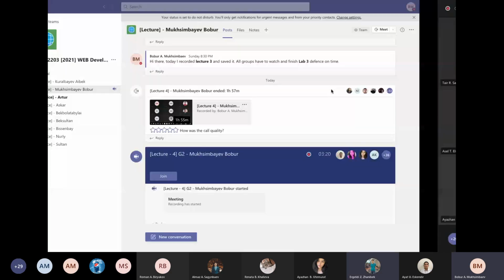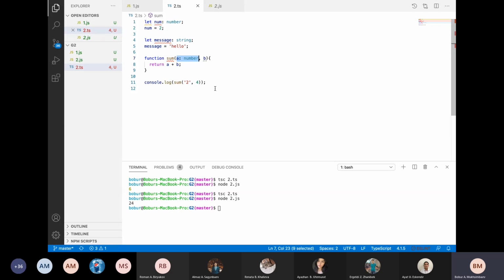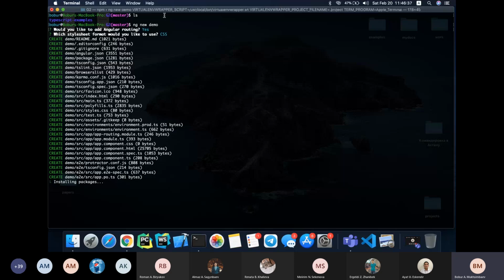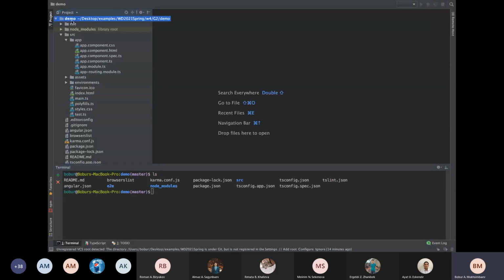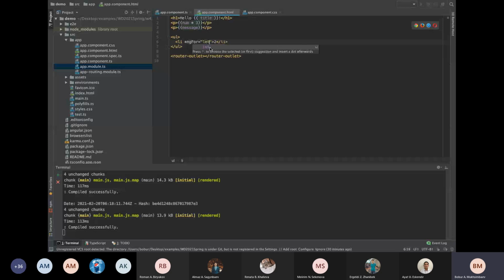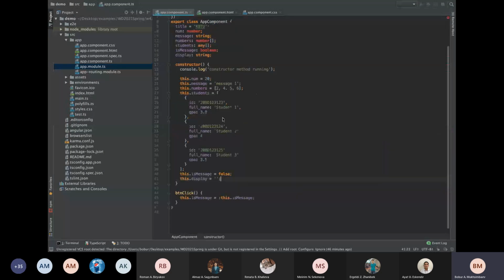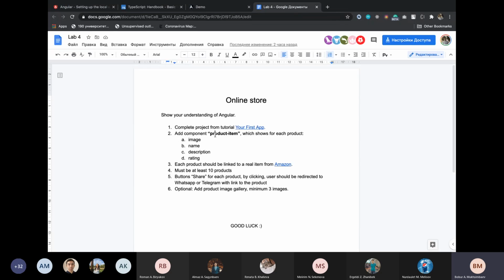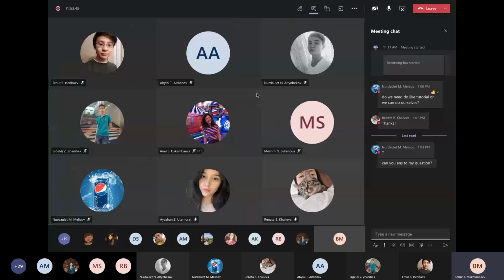Lecture 4 - Introduction to Angular, TypeScript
What is the Goal of Angular?, Angular CLI